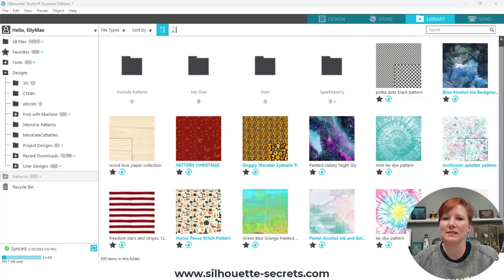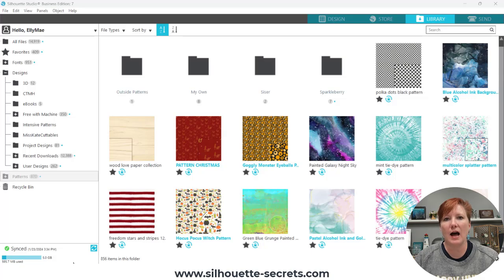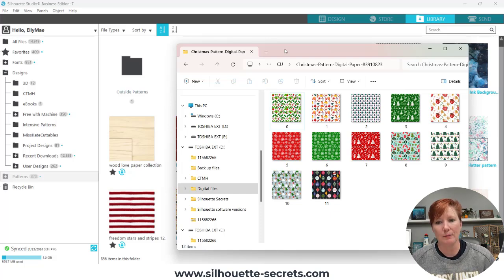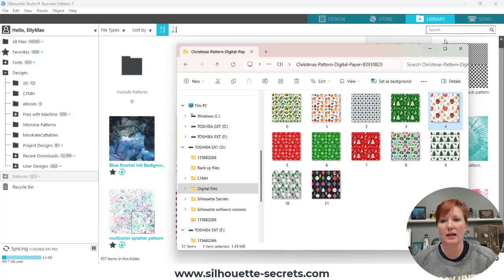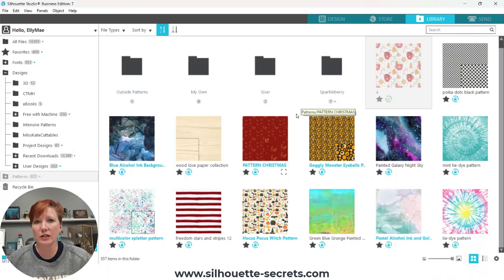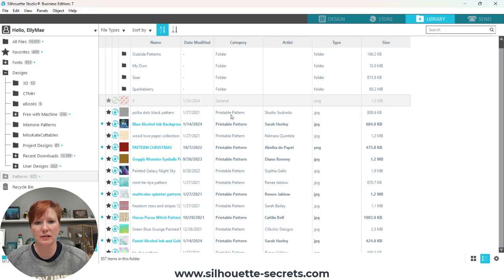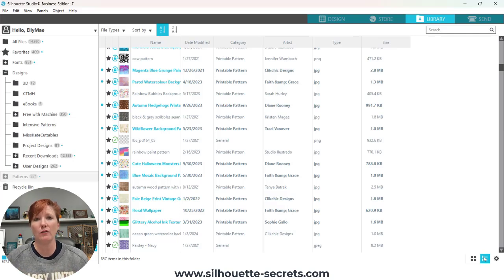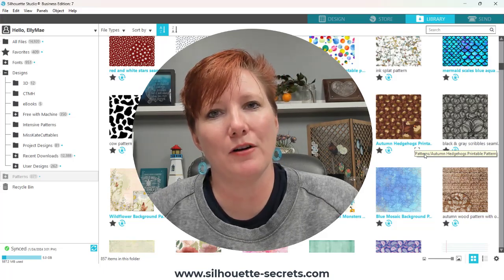How to Add Patterns to the Silhouette Studio Library | Quick & Easy Pattern Fill Tutorial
Learn how to add patterns to your Silhouette Studio library in this quick and easy tutorial! If you’ve ever wondered how to import digital papers or custom pattern fills into Silhouette Studio, this video walks you through the simple steps to get them organized and ready to use in your designs.
If you love personalizing your Silhouette projects with digital patterns, this video is a must-watch!